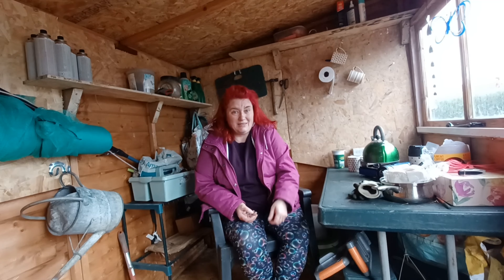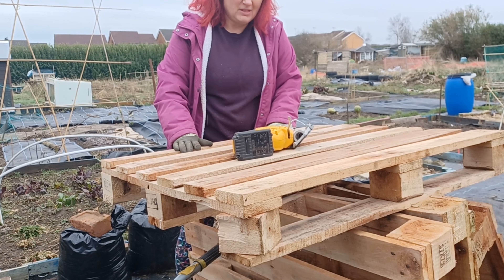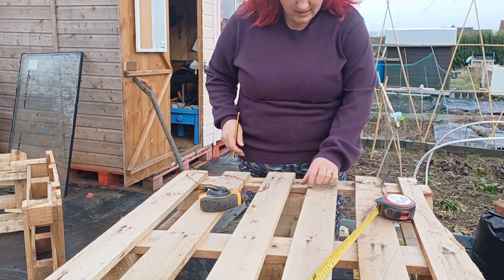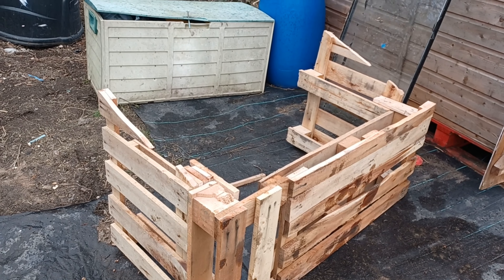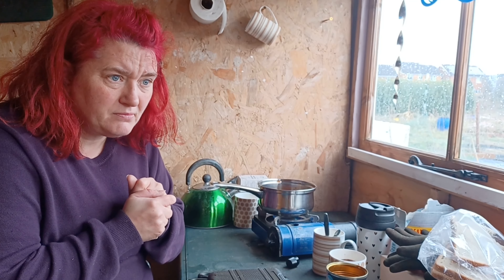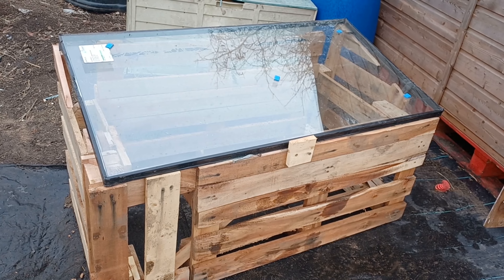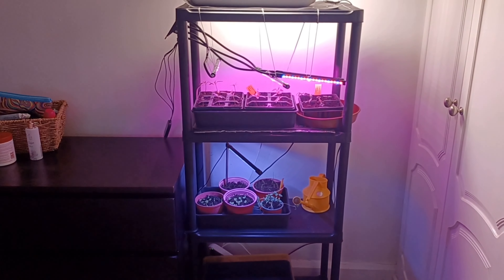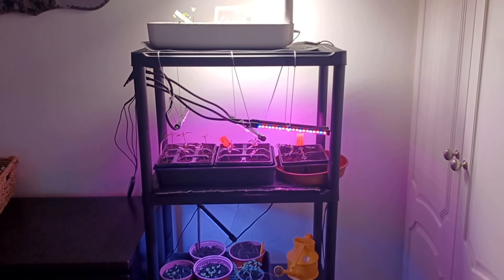EP3 The cold frame and me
Made a start on a cold frame didnt get it completed it was just so cold that the batteries in my tools kept on going flat